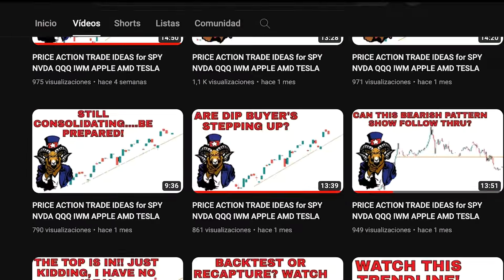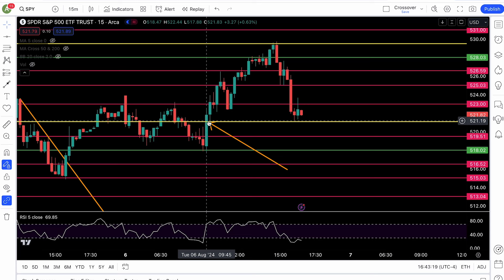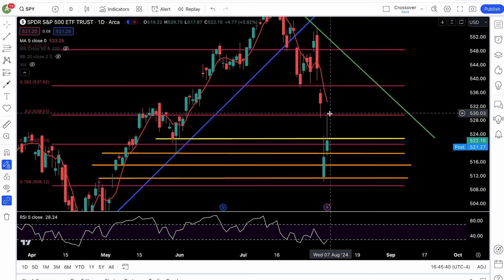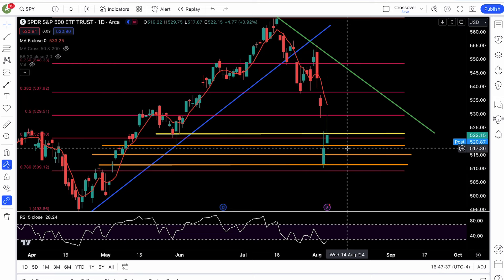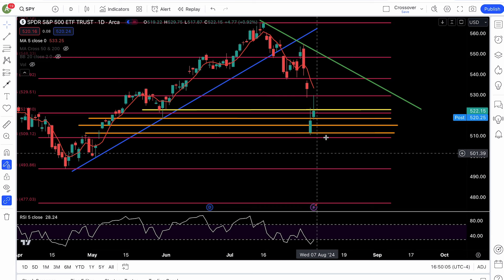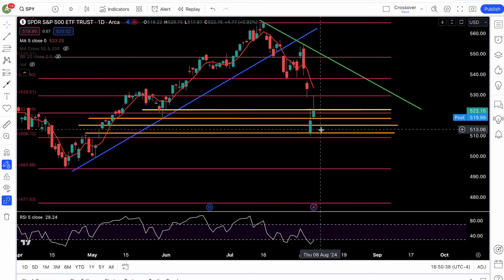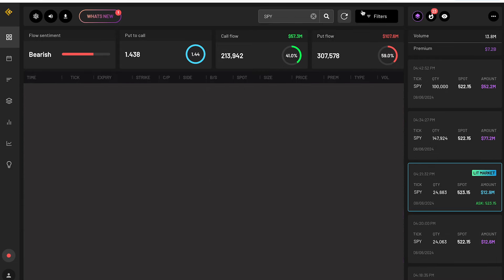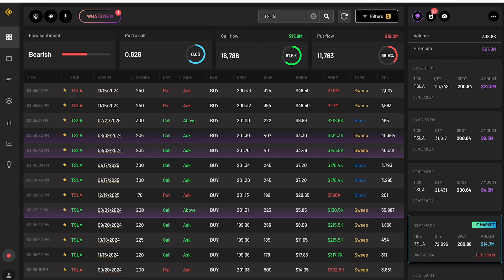THE WORSE PRICE ACTION ANALYSIS ON YOUTUBE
Chapters:
SPY Plan - 0:00
QQQ - 9:54
TESLA - 11:06
NVDA - 12:19
Dark Pool - 13:41

UNCO's DISCORD --

Please Read each tier before joining. Yearly memberships, gets you two months free.